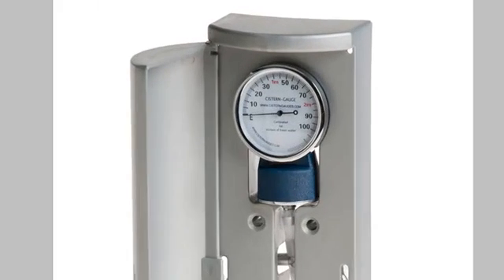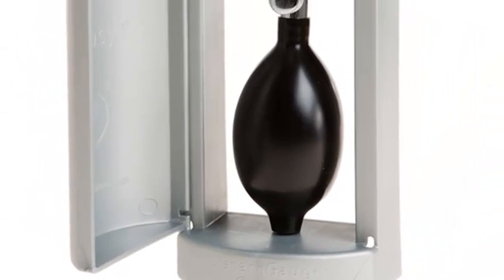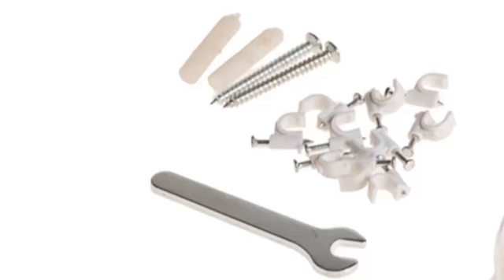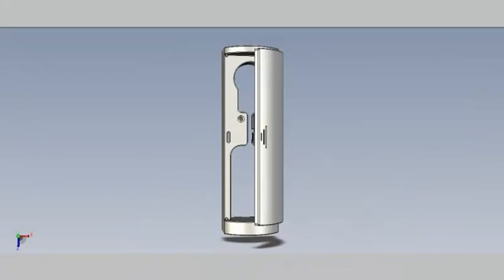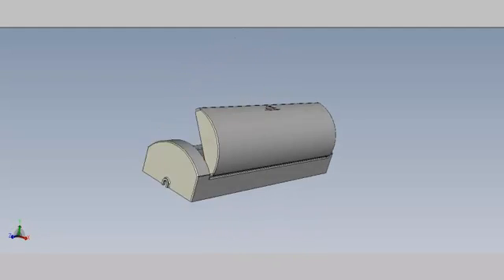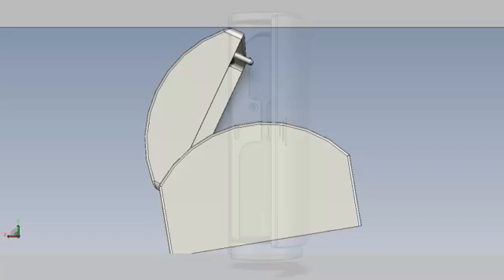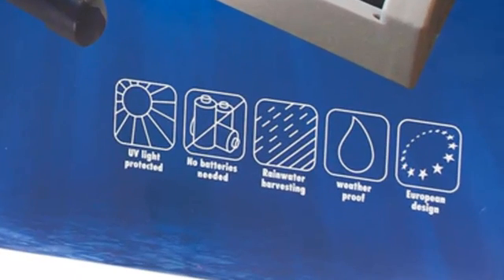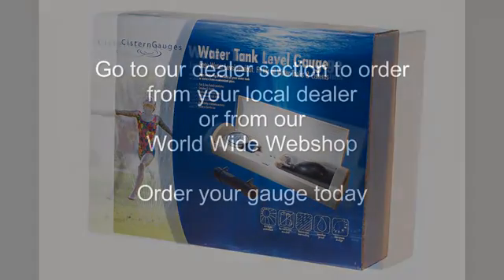Water Tank Level Indicator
A System Gauges water tank level indicator is a durable gauge, build with the best materials only.
It consist of an accurate diaphragm gauge and a soft latex pressurizing bulb.
The gauge itself is made of an aluminum outer shell and copper inner parts to resist corrosion.
A complete set, includes a durable enclosure, all the hanging materials and enough tubing for most applications. A special non-toxic nozzle is fixed at the end of the tube. The Enclosure that comes with your level indicator set, is made of an impact resistant and ultraviolet resistant copolymer. It shape is designed to keep out moisture and to protect the gauge and the bulb from heat and sunrays. The design is simple but elegant to blend in with a nice porch or kitchen. The swing direction of the enclosure door can be altered for your convenience. This high quality enclosure will protect your gauge for years to come. The System Gauges water level indicator is simply the best gauge around. It offers an easy and fast installation, a great price and endless accurate readings without the need of batteries. Your will never run unexpectedly out of water again.